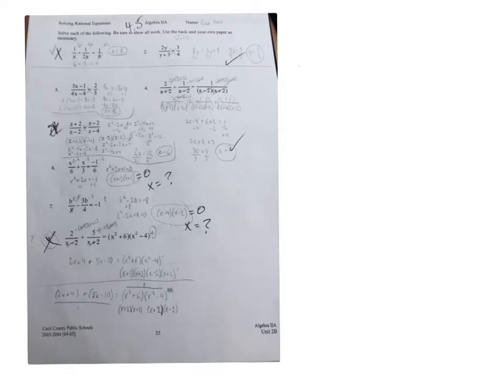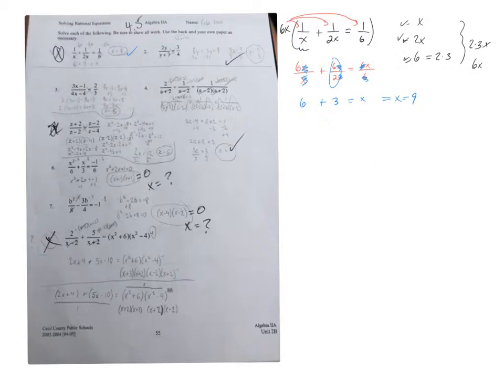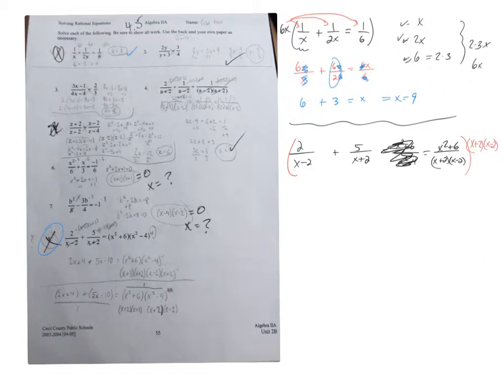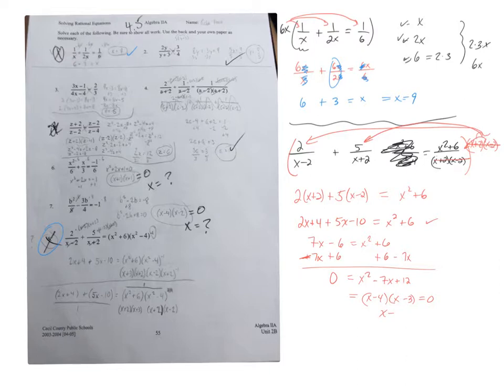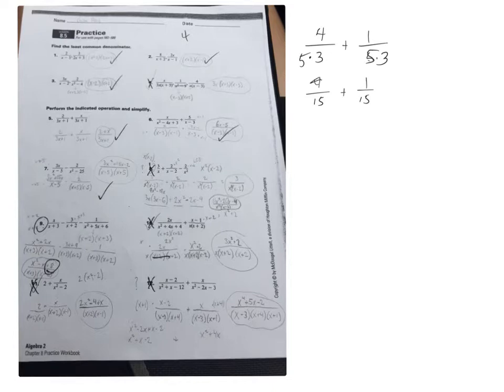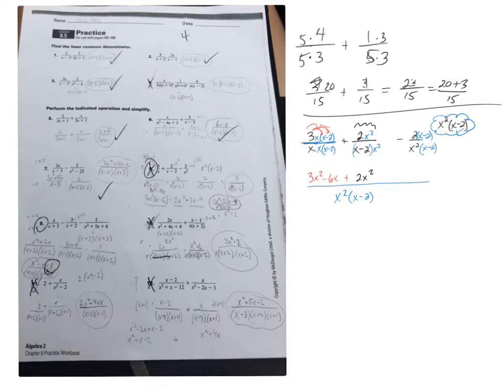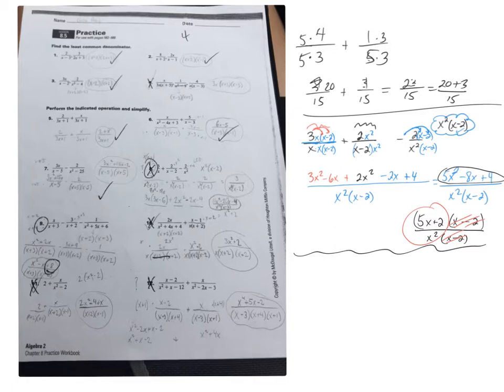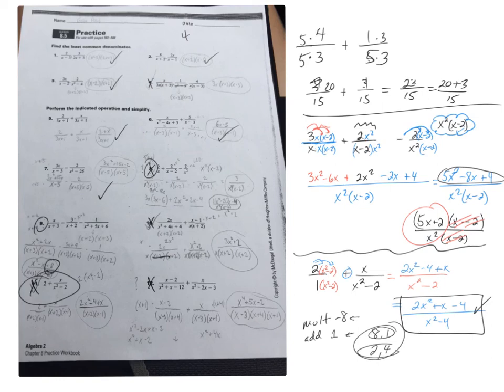Rational Expressions Part II